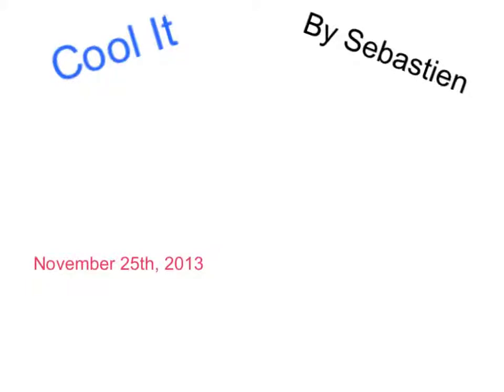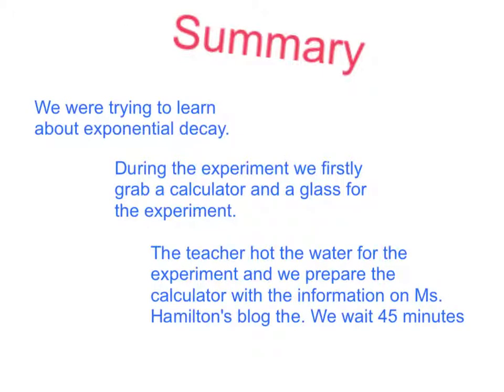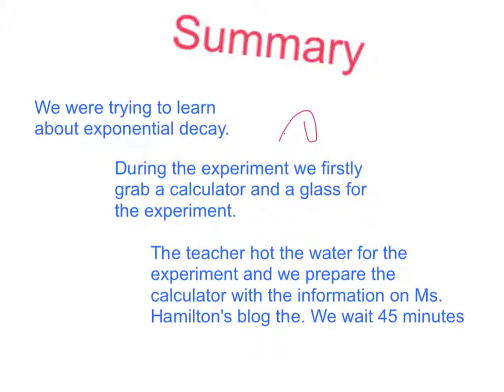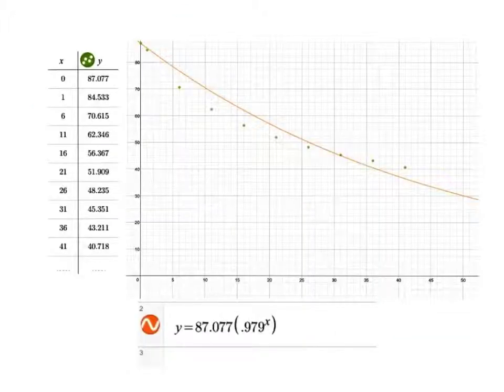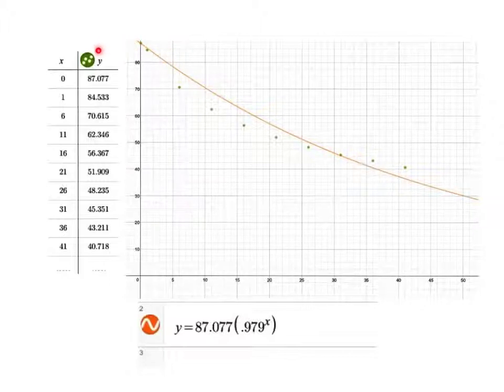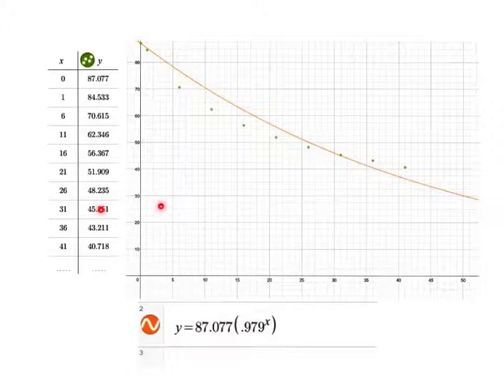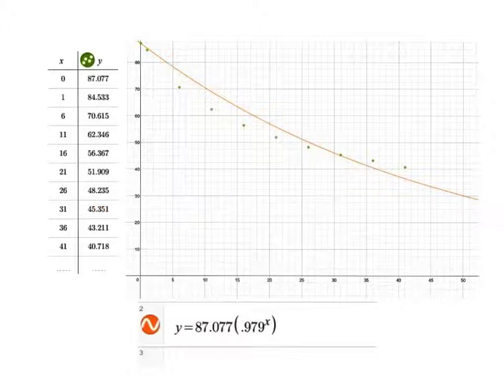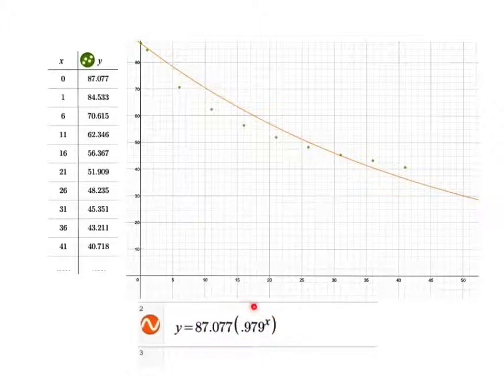Exponential decay Sebastien's presentation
math experiment